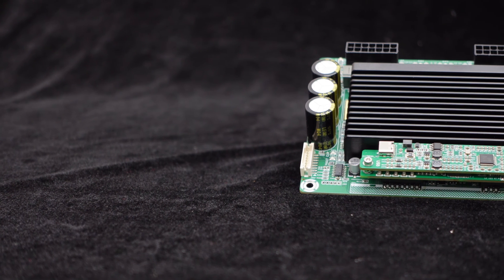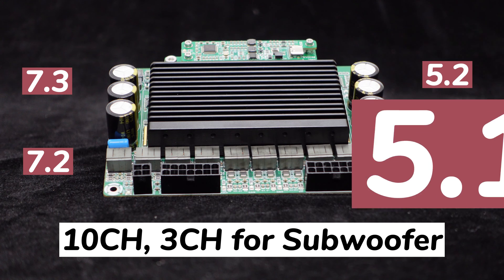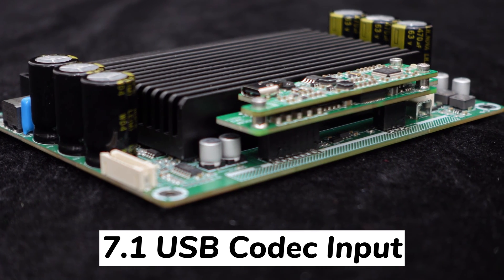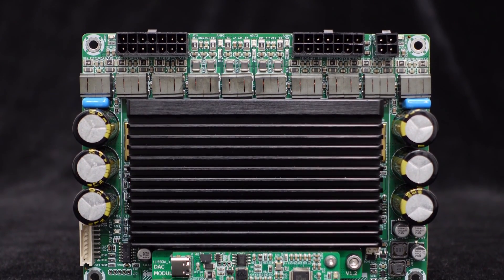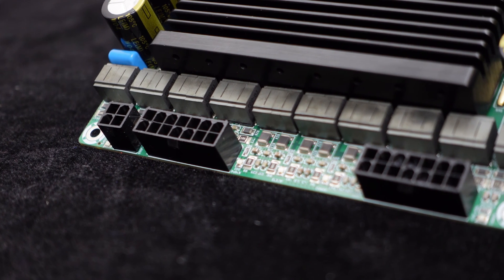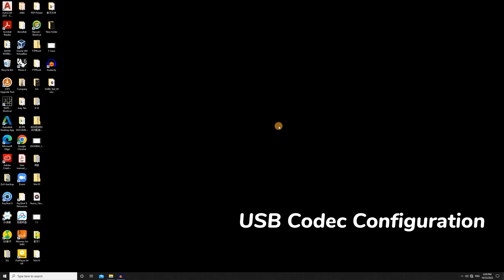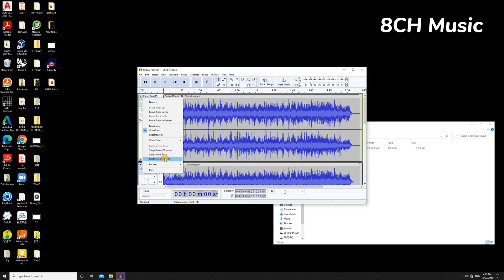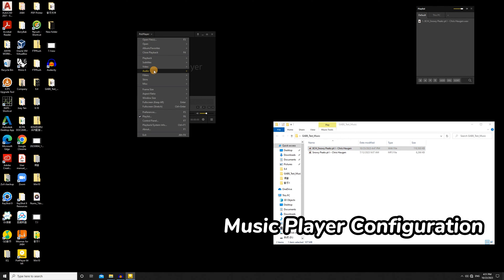7.1 USB Codec Input 10x50W Amplifier Board for 7.3 Multi-Speaker Systems Arcade, Racing Simulator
The GAB8 is a multi-channel amplifier board designed to enhance your audio experience. It is perfect for use in game machines, arcade machines, racing simulators, massage chairs or tables, and home theaters. With 10 output channels, including 3 for subwoofers, it offers flexibility for various audio setups, such as 7.3, 7.2, 7.1, 5.2, 5.1 and more.
Featuring the high-performance TI TPA3244 AMP IC, the GAB8 delivers 50 watts per channel without the need for a fan. When a fan is installed, it can output a peak power of 75 watts per channel. This ensures powerful and immersive sound.
The GAB8 includes a plug-N-play 7.1 USB codec board for digital input, eliminating potential grounding noise and ensuring optimal audio quality. It offers driver-free operation and compatibility with Windows, Mac, and Linux systems, making it easy to use.
Equipped with industrial-grade inductors and capacitors dedicated to Class D amplification, the GAB8 guarantees outstanding audio playback performance, reliability, and durability. It also features a robust heatsink to efficiently dissipate heat and prevent overheating during high-power operation.
For user convenience, the GAB8 incorporates Plug-N-Play terminals, simplifying the connection process and making setup and operation easy and user-friendly.
In this video, we demonstrate step by step on how to configure the USB codec in your PC, how to make an 8CH music and play it with the GAB8.
If you found this video helpful, please kindly consider liking, sharing, or leaving a comment. Thank you for your support and valuable feedback!